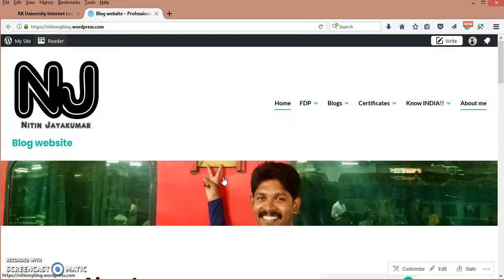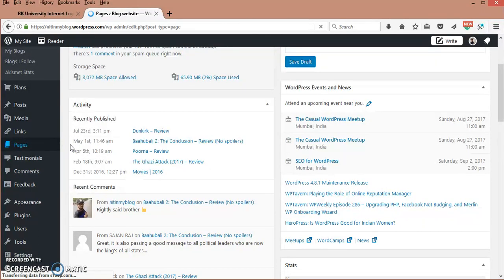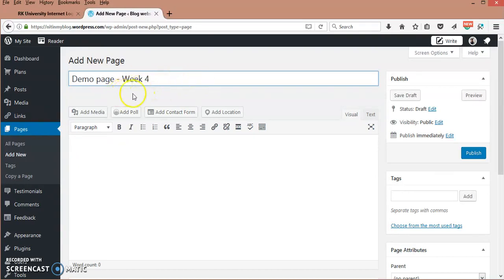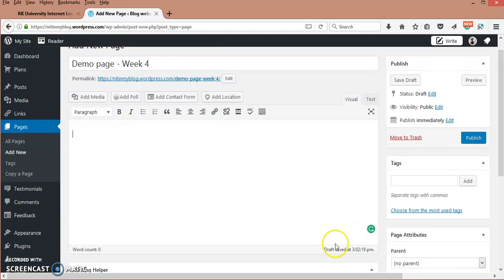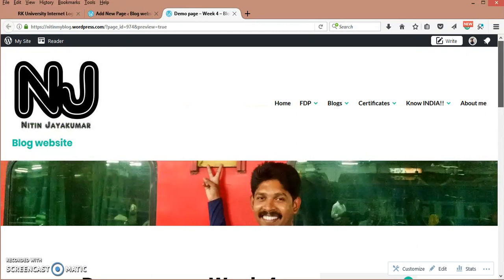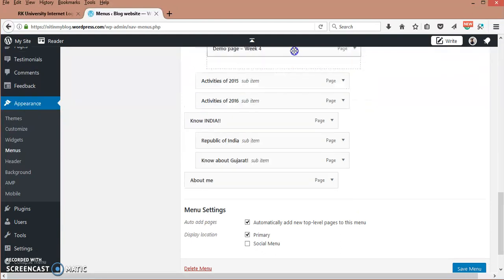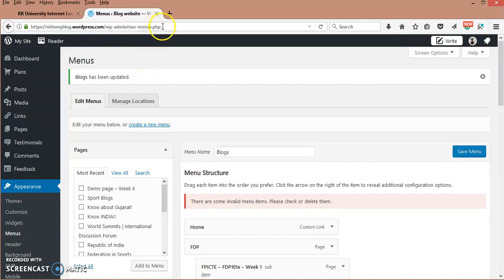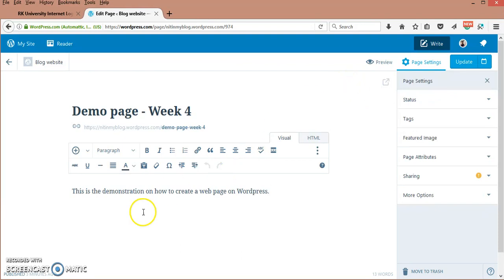How to create a webpage in Wordpress? - Screencast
Herewith is the description video on how to create a web page in WordPress.
For screen recording, Screen-O-Matic software is used.
IITBombayX: FDP101x Foundation Program in ICT for Education